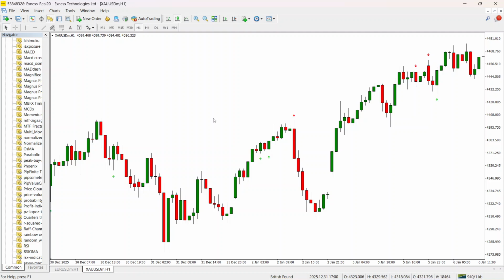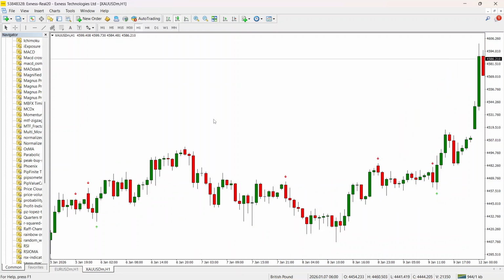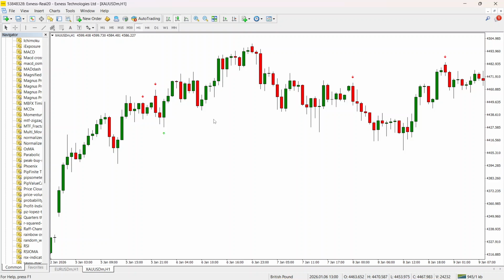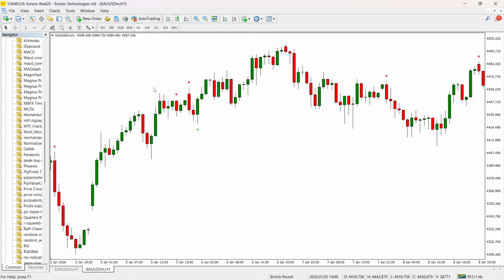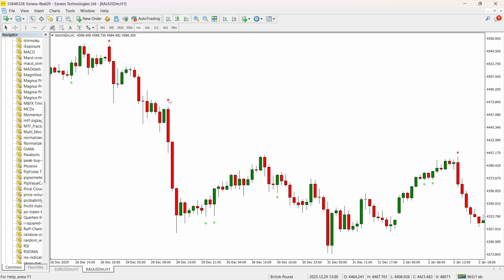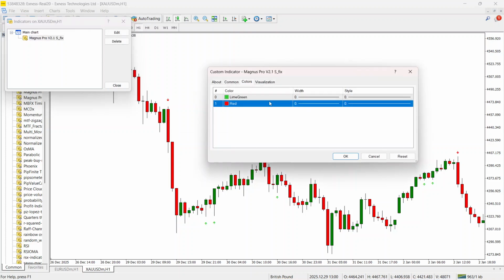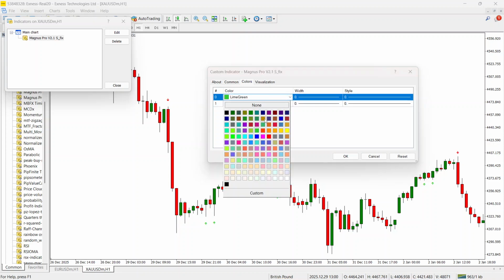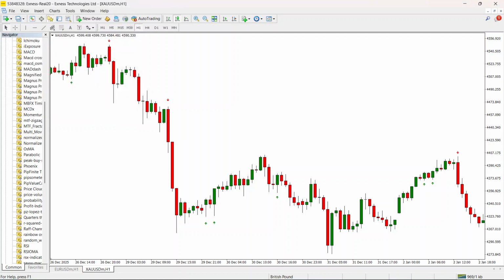MBFX Timing Indicator for MT4 & MT5 – Color-Coded Reversal Oscillator with 0–100 Momentum Scale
The MBFX Timing Indicator for MT4 and MT5 developed by Mostafa Belkhayate uses an oscillator in combination with moving averages to analyze market patterns and trends, generating clear buy signals with upward arrows when detecting bullish trends through oscillator readings and sell signals with downward arrows when identifying bearish patterns, applicable to any timeframe or currency pair.​

In this video, you will learn how the technical parameters adjust the moving average periods and oscillator settings. You will also see how timeframe selection works across any chart period, from scalping to position trading. Finally, you will learn how alert settings can enable visual arrows, sound notifications, and on-screen messages. We will also cover the main pros and cons, including ease of use and versatility, as well as the risk of false signals in choppy markets and the importance of using confirmation tools instead of relying on the indicator alone.​